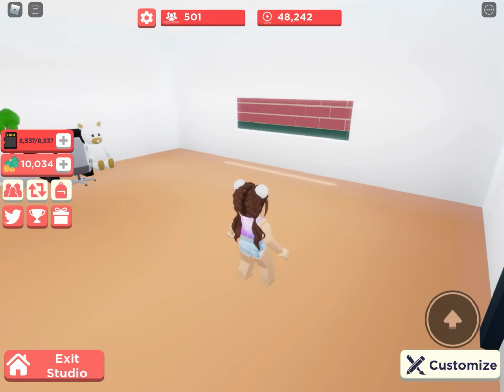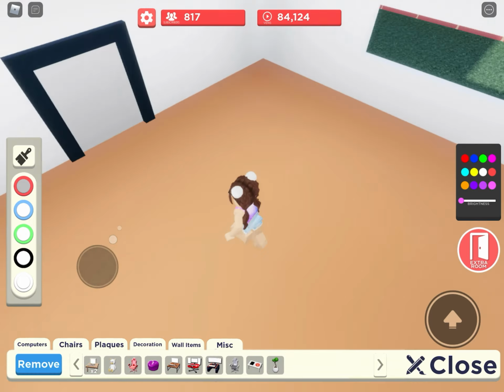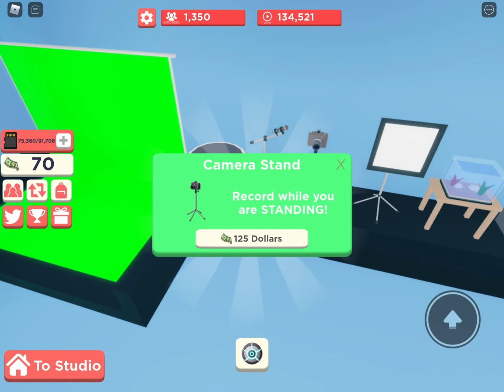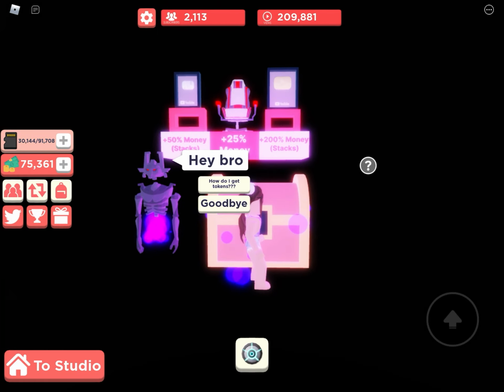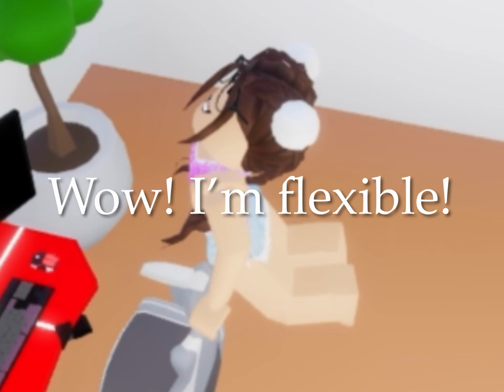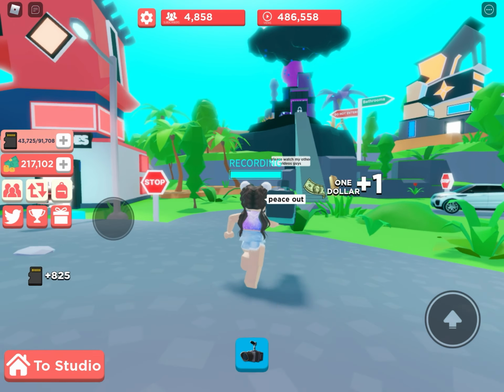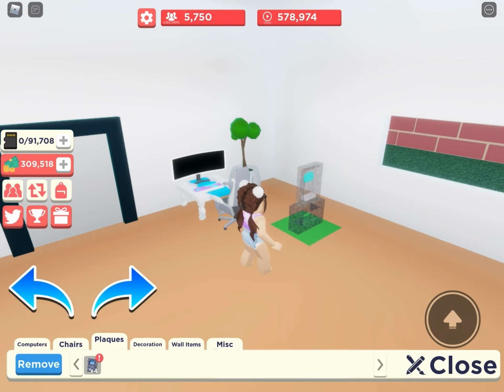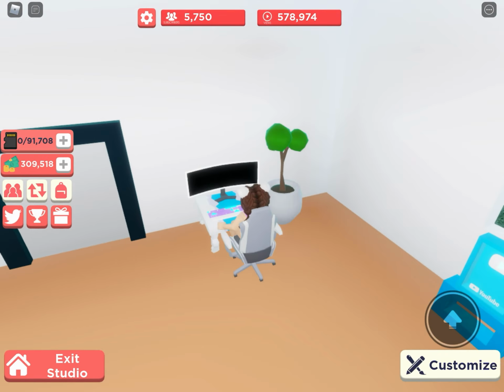🎊 6000 SUBSCRIBERS!!?!?!! 🎉 - Roblox Youtube Simulator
💜 Hey Guys! 💜
Welcome back to another video! In Today’s Video I Work Super Hard and Get 6000 SUBSCRIBERS! Also I Traded and Traded and Traded and got a DIAMOND PLAY BUTTON!

In the comments tell me what your favorite color is! Is it blue like my DIAMOND PLAY BUTTON or Red like the look of my 6000 SUBSCRIBERS! Or any other color! Anyways I’ve Got To Go, Byeeee!!!